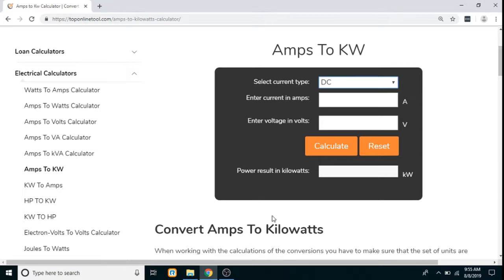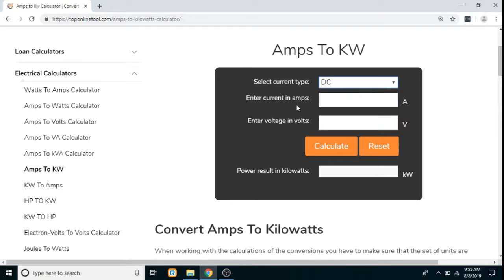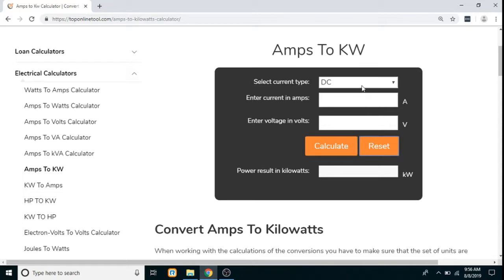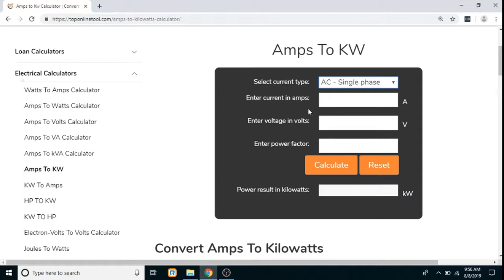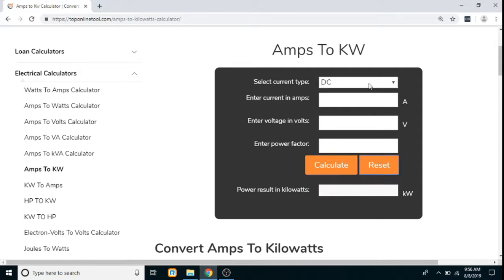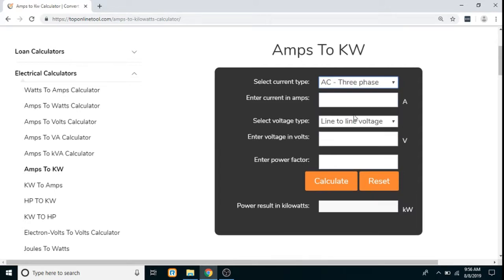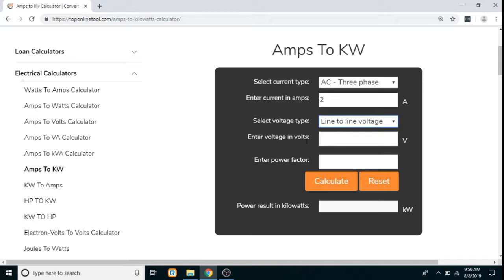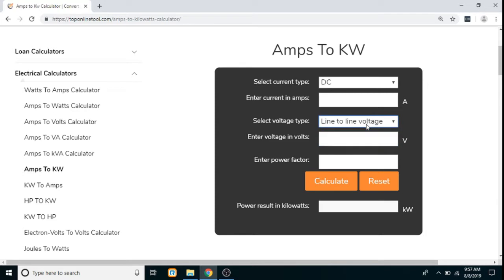Amps to Kw | Amps to Kw Calculator | Convert Amps to KW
Convert Amps To Kilowatts - by using this calculator for quick results.